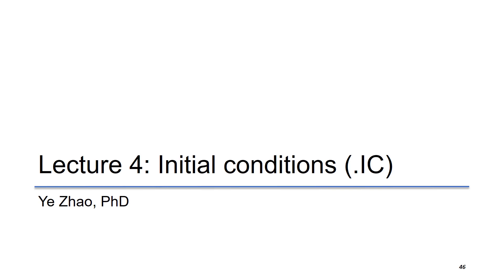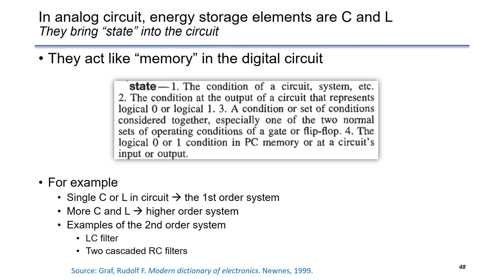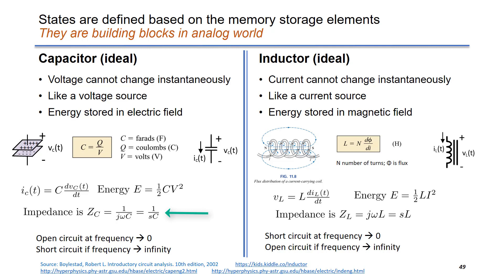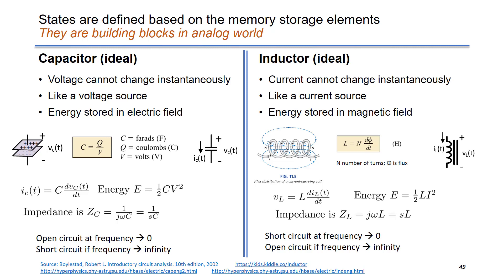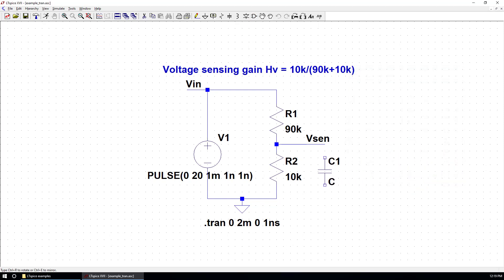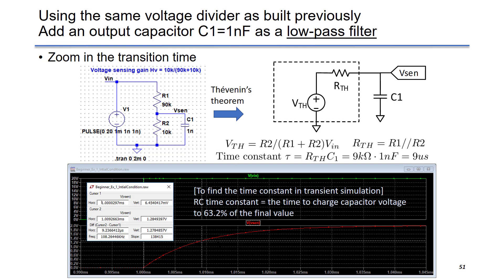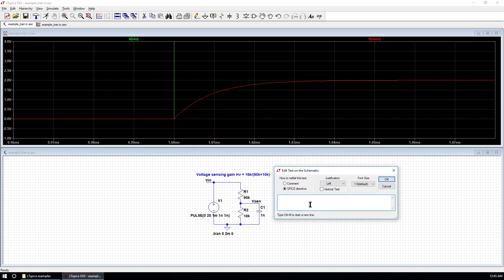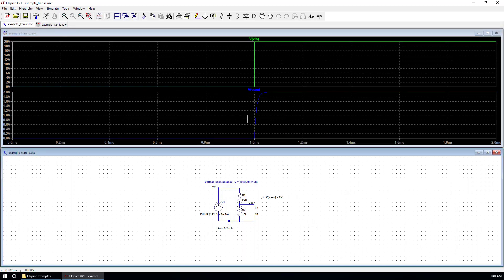LTspice beginner Lec4 Initial Conditions (.ic)